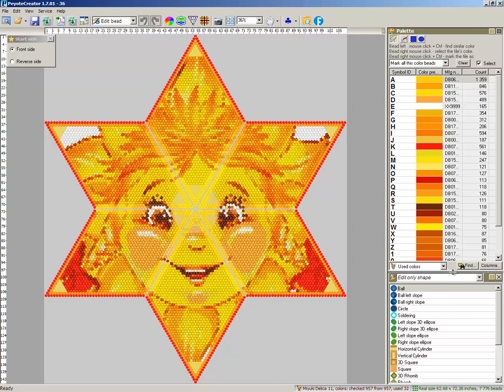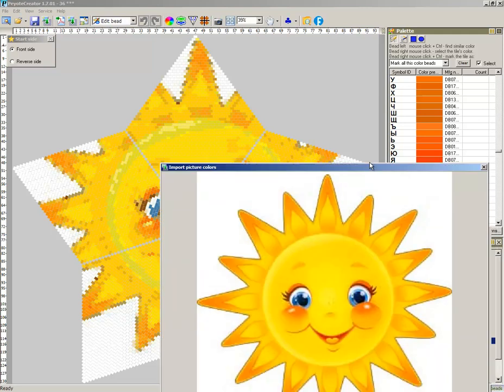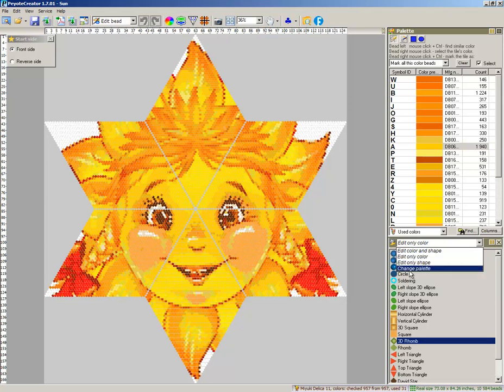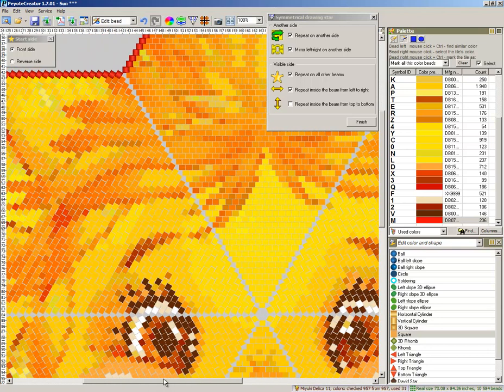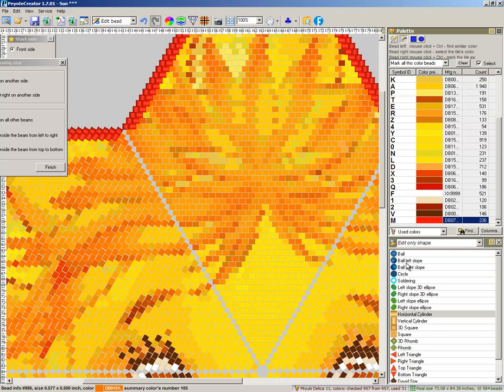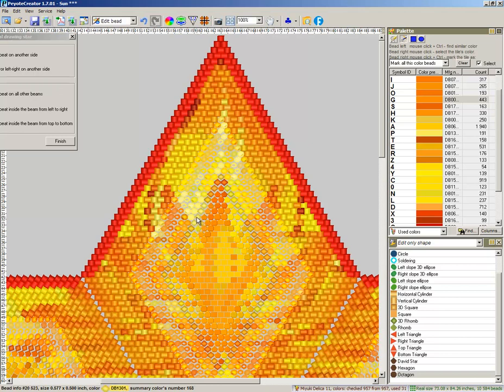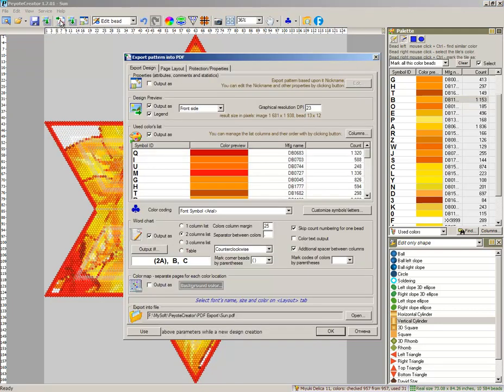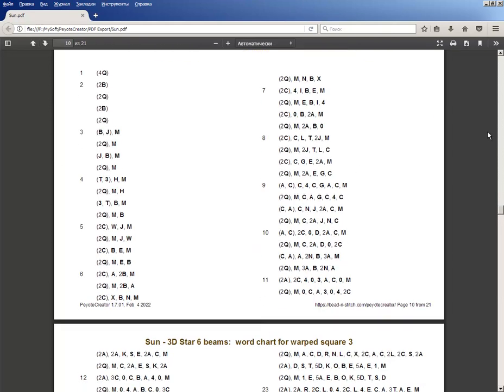How to change bead shape for 3D Peyote Star pattern